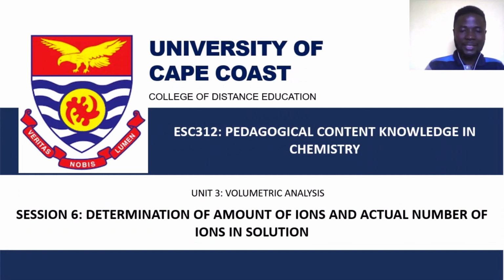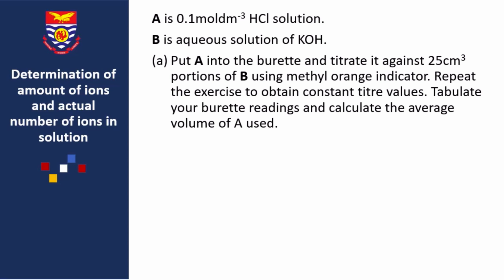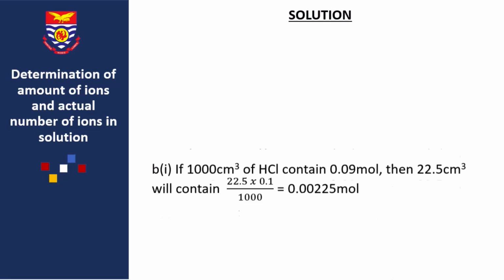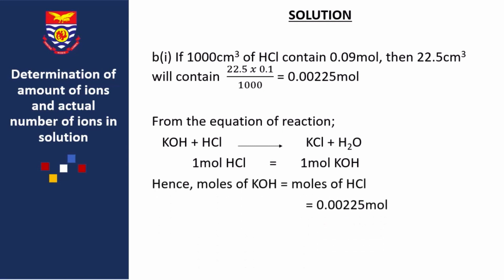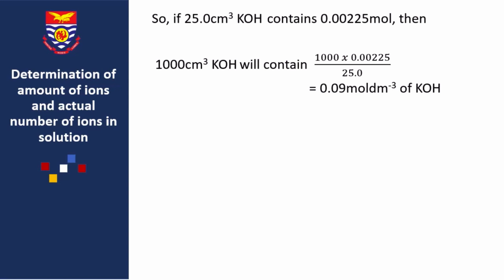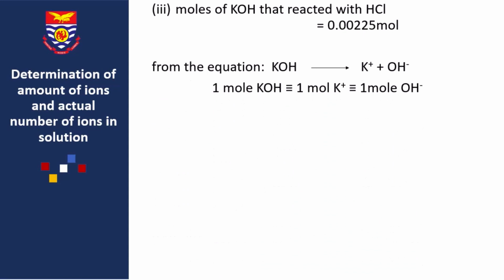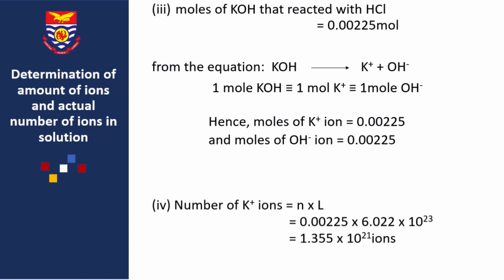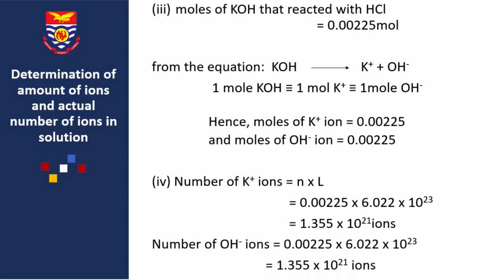Pedagogical Content Knowledge in Chemistry Unit 3 Session 6